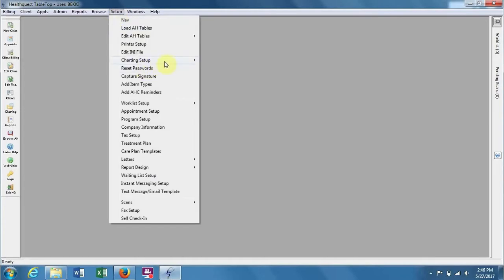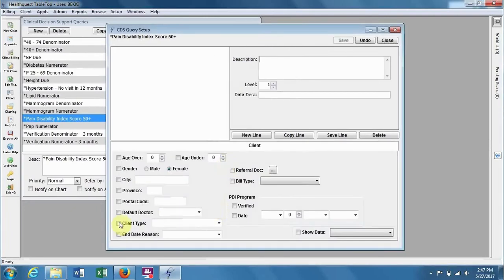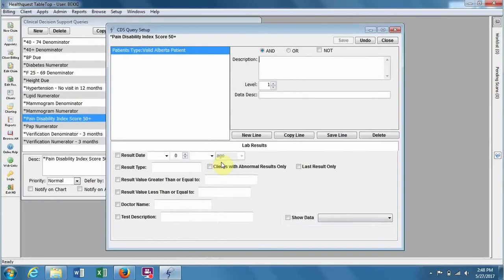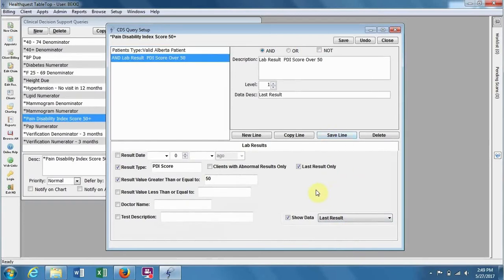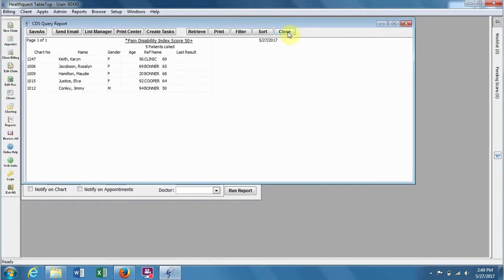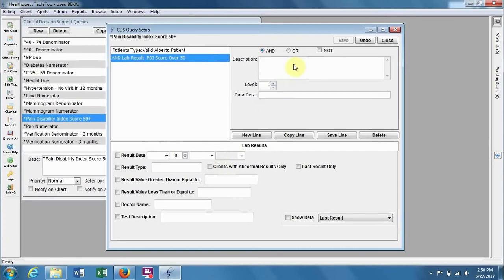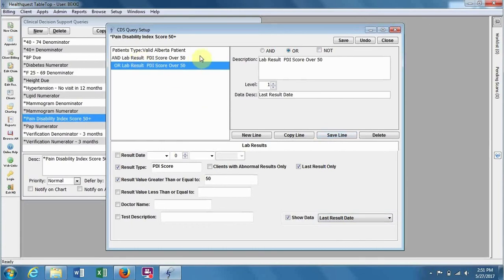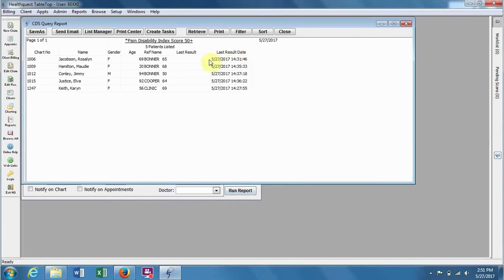CDS Query - PDI Score in Healthquest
Key Points:
- Use CDS Queries to identify patients that have had a PDI score over 50
- Click “Show Data” on lab result tab to show the last entry in results
- Same logic could be used for Frailty Score or any other score a clinic is manually recording
- When using CDS Queries as a search tool, un-click “Notify on Chart” and “Notify on Appointments” so that notifications do not show in these areas